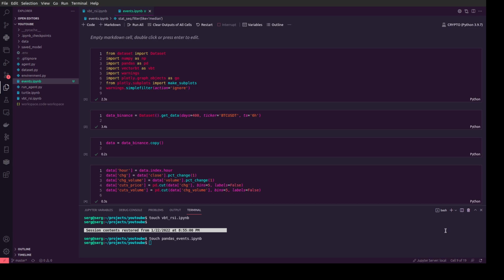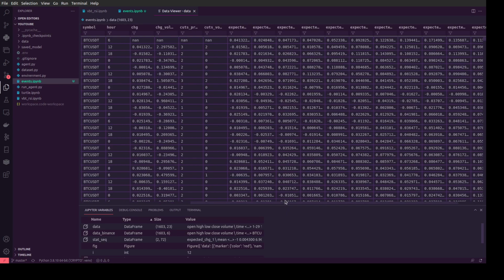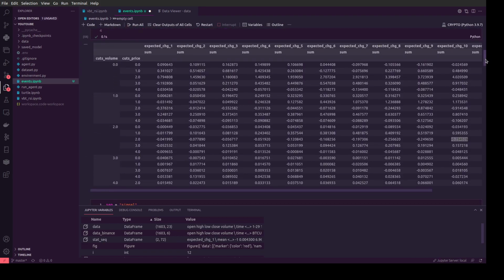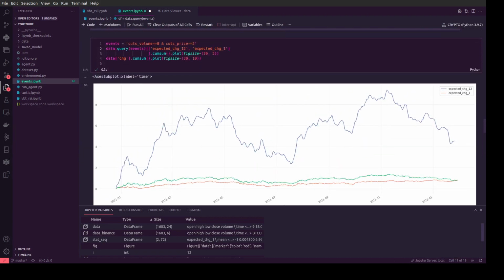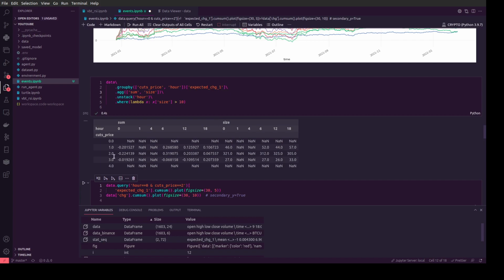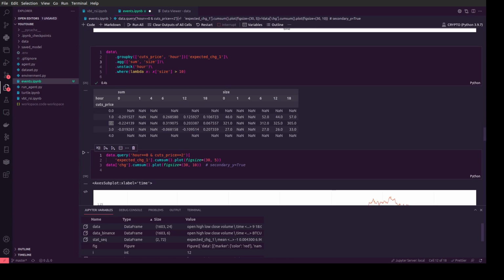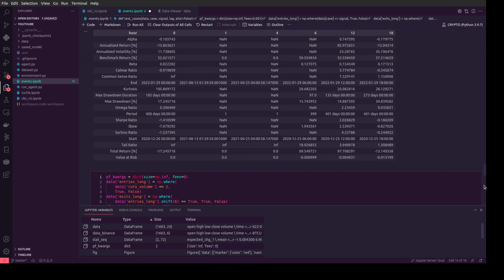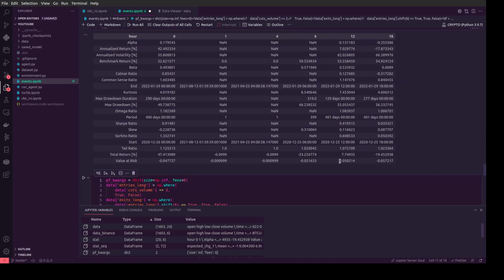How to Build a Winning Trading Strategy using Pandas in Python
In this video, I show how to use pandas in python to build a trading strategy.
Pandas are a powerful tool for a trader. You can analyze events and understand expected returns and risks